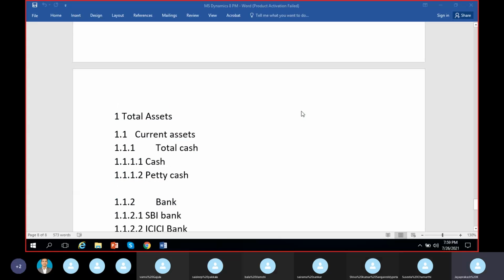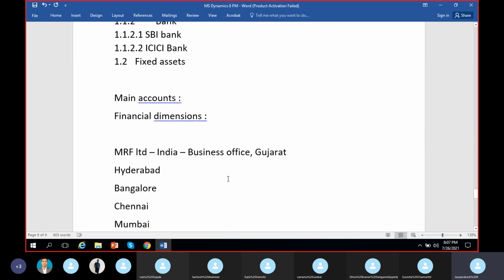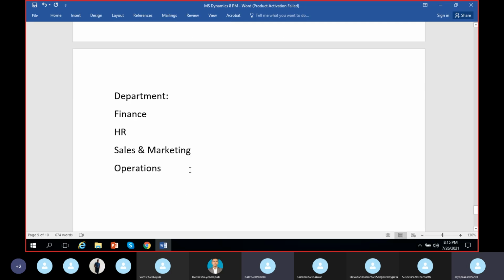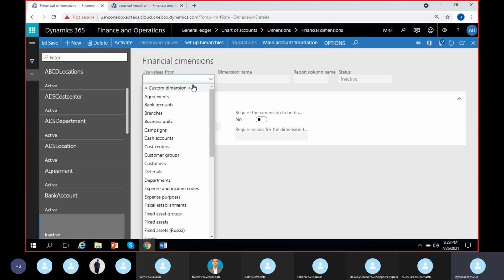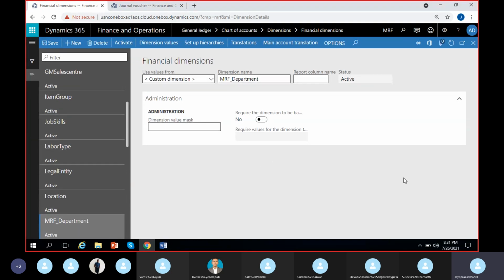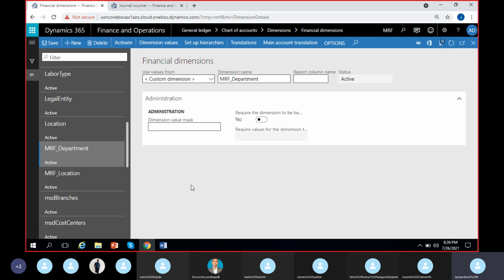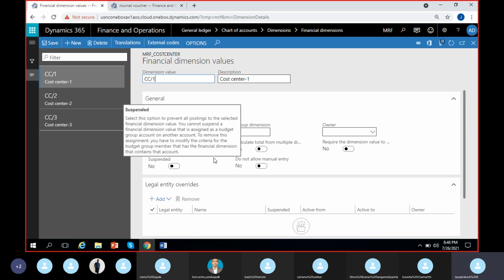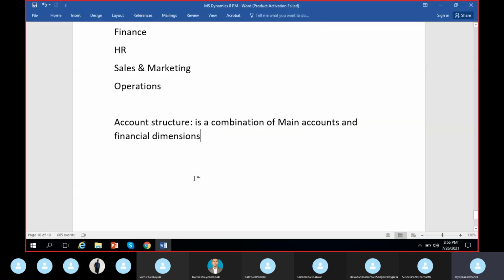11 Financial Dimensions Environment Microsoft Dynamics 365F&O Functional Consultant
11 Financial Dimensions Environment Microsoft Dynamics 365F&O Functional Consultant